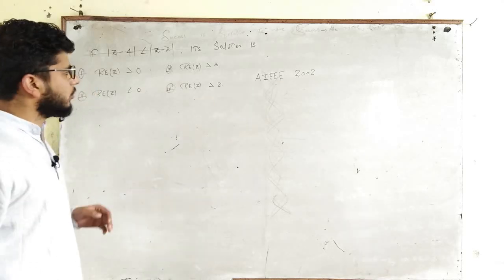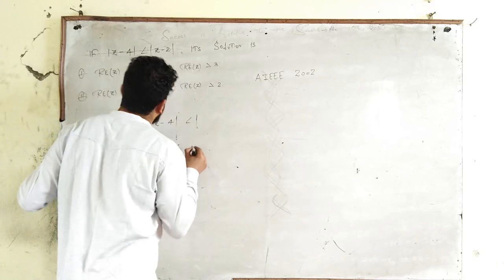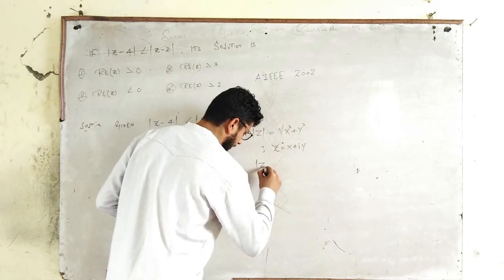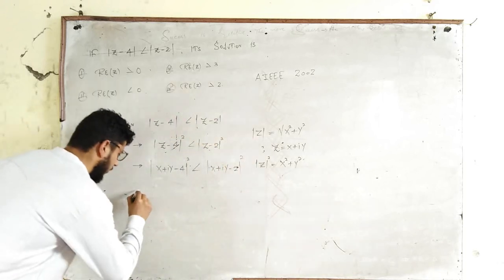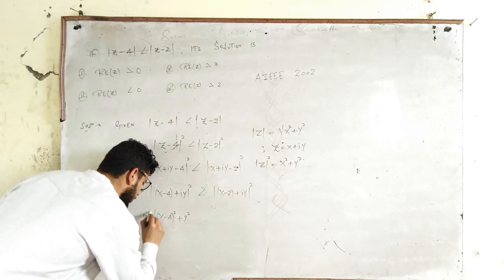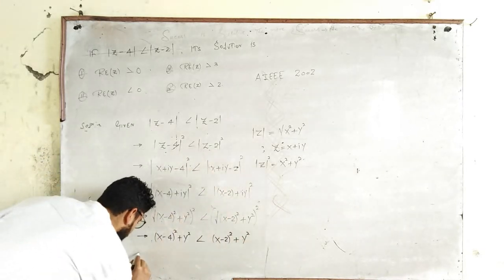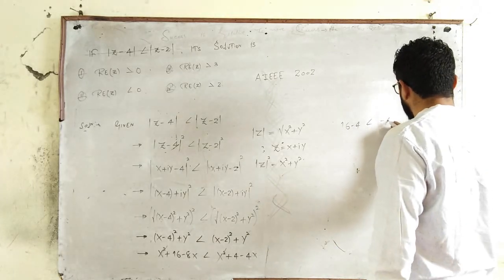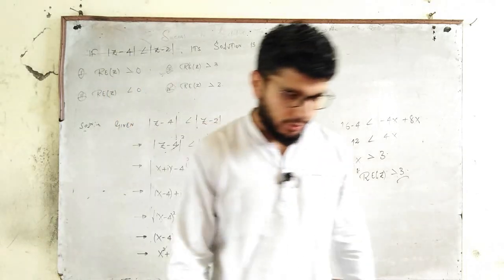AIEEE I 2002 I COMPLEX NUMBERS